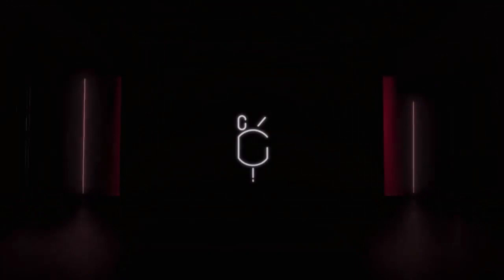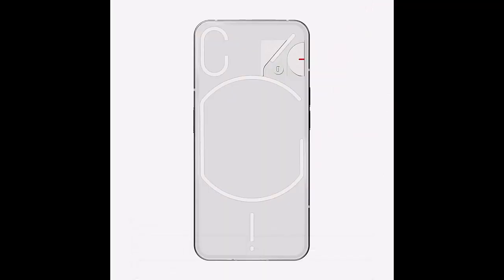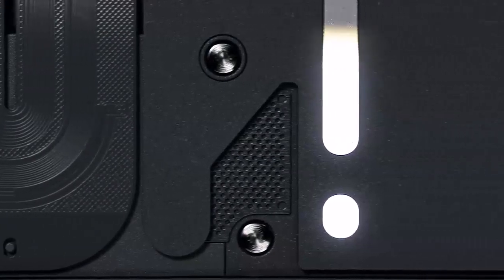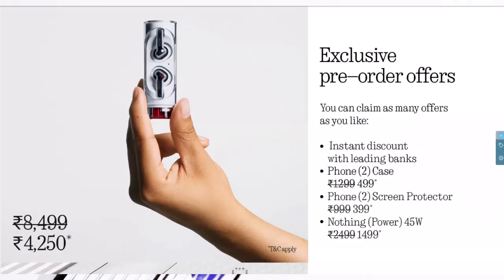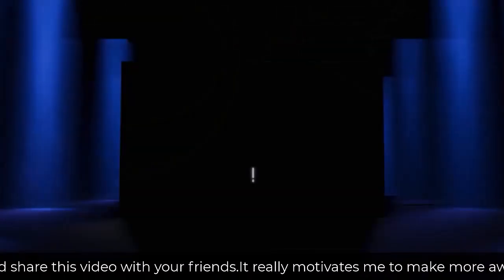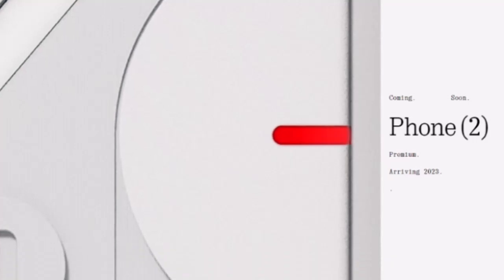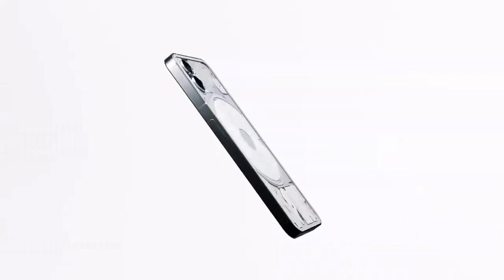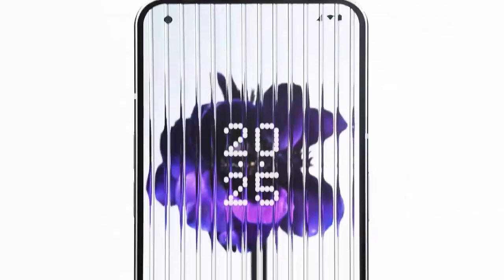Nothing Phone 2- Pre-Booking Offers! Official Price Revealed!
Nothing phone (2)- is coming and this time around with the flagship specifications and this is going to be the company's attempt to build the first flagship phone!